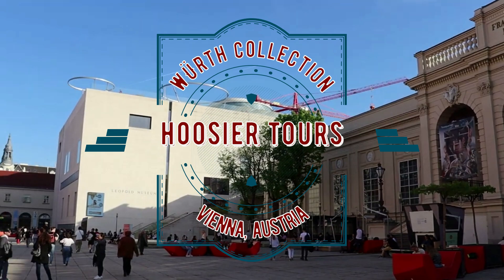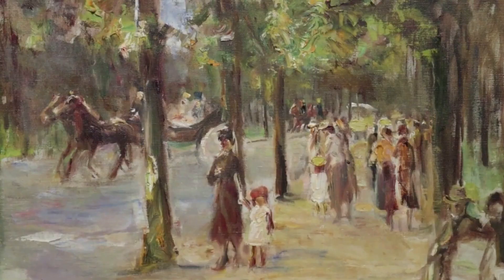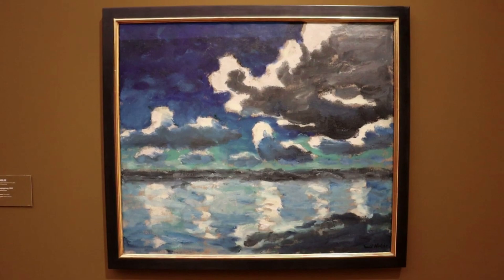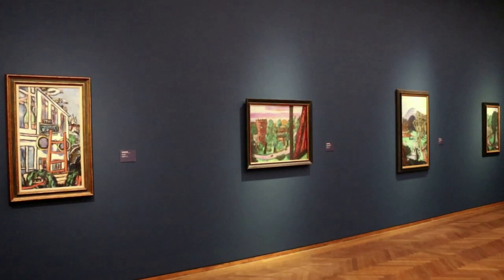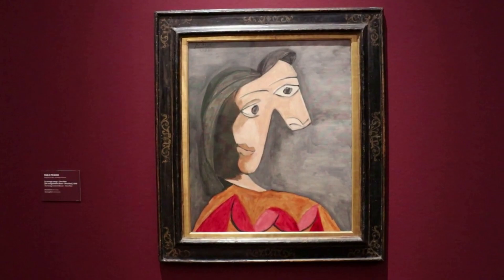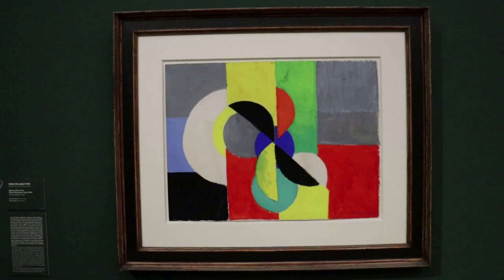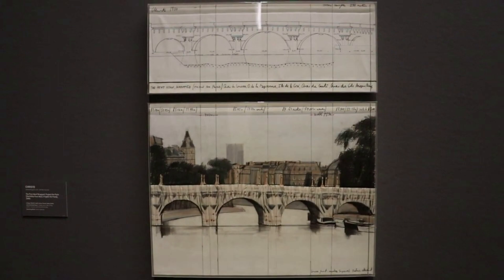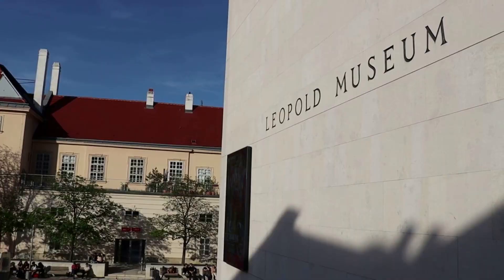The Amazing Würth Collection - Picasso, Christo, Keifer, Munch + More at Leopold Museum - Vienna!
Amazing! The Würth Collection at the Leopold Museum features some highlights from one of Europe's largest private art collections!  The temporary display in Vienna, Austria includes many works by Max Liebermann, Max Beckman, Emil Nolde, Ernst Ludwig Kirchner, Edvard Munch, Pablo Picasso, Max Ernst, Christo, Fernando Botero, and others!